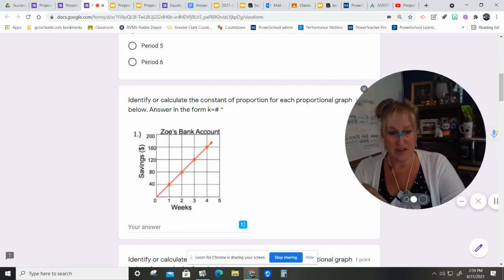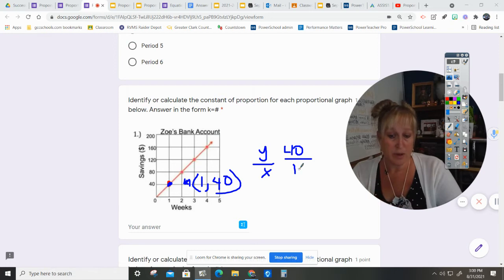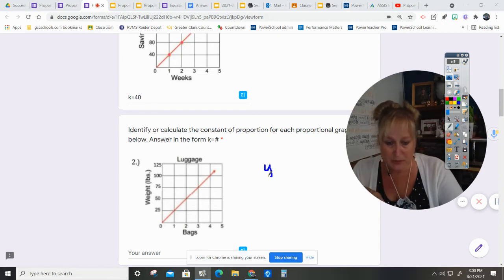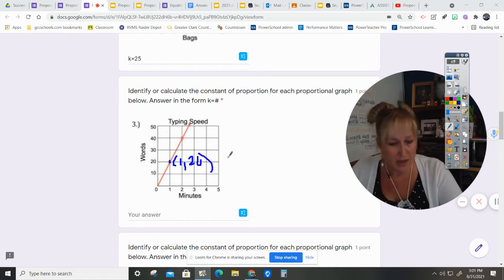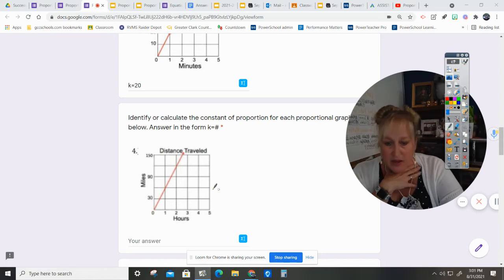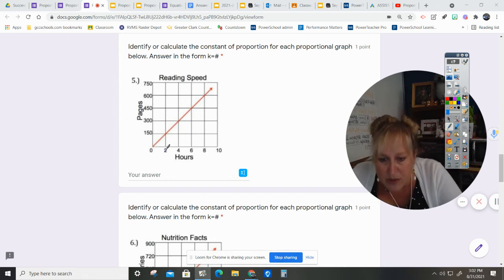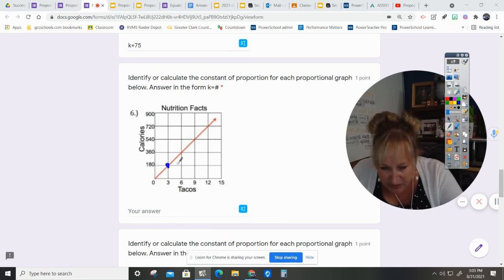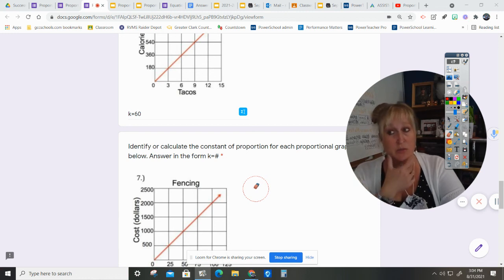Constant of Proportion from a Graph 1-9